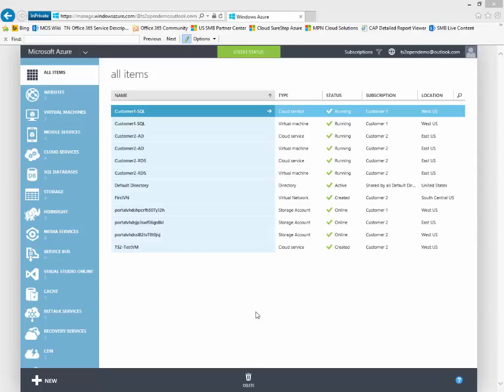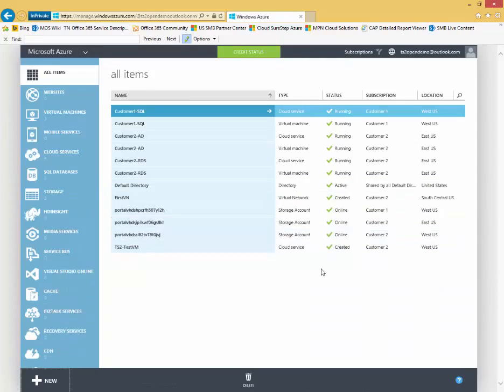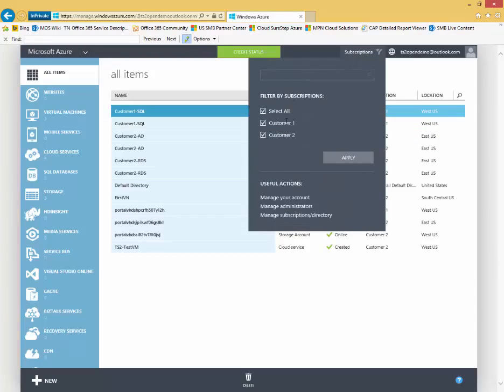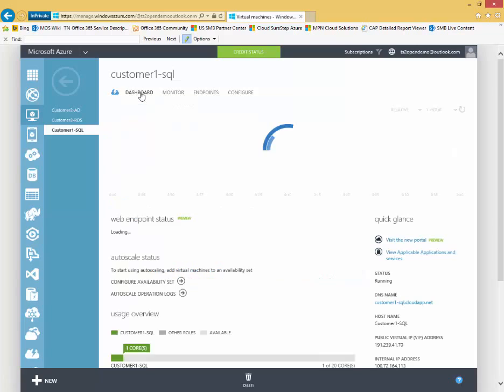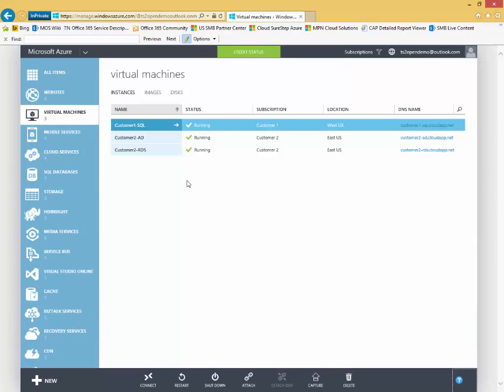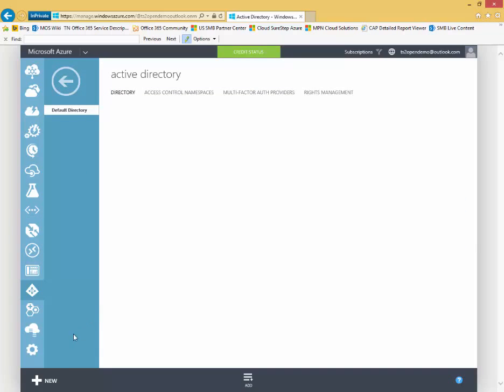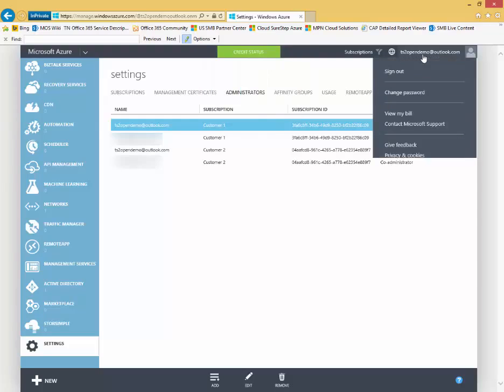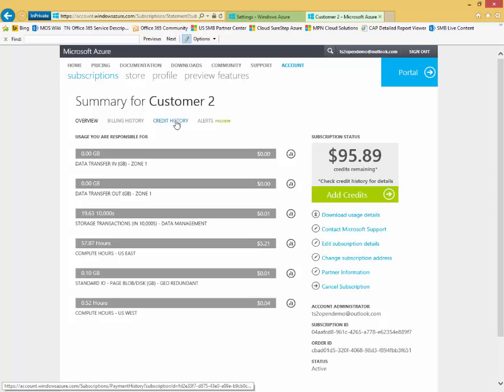Azure in 5 minutes : Azure Portal Walkthrough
If you are new to Azure, this Azure Portal walkthrough will help you get familiar with how to create, configure, and monitor services within Azure.  We’ll also look at how to add co-admins, how to check your services usage and Open credits, and more.